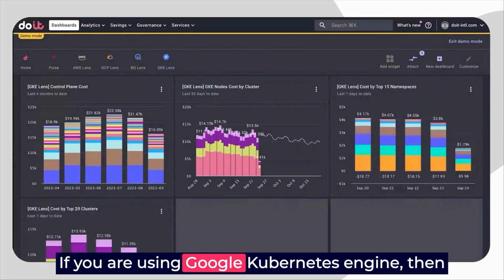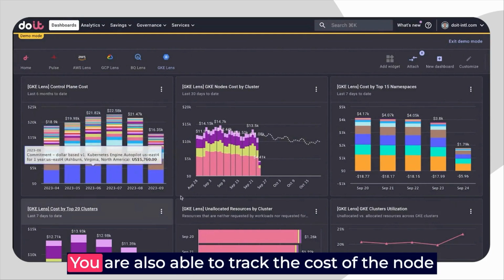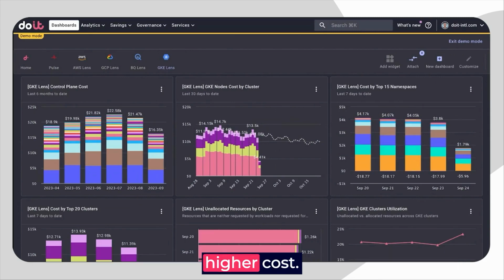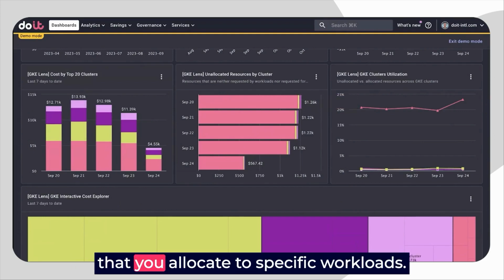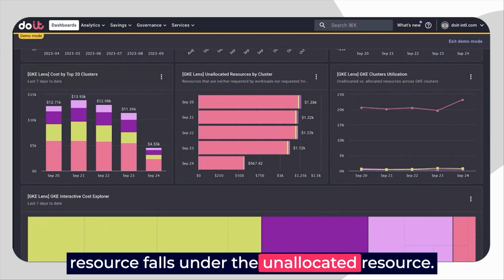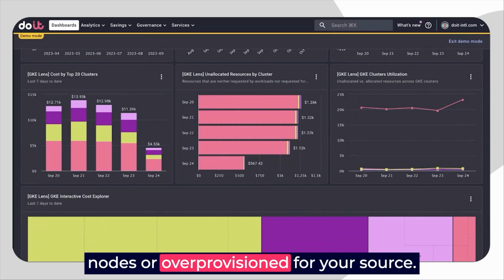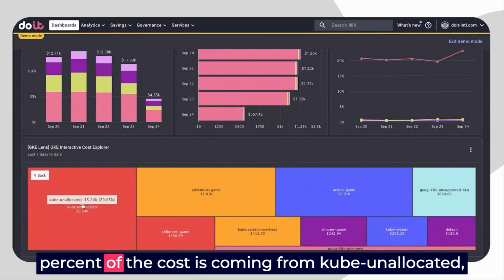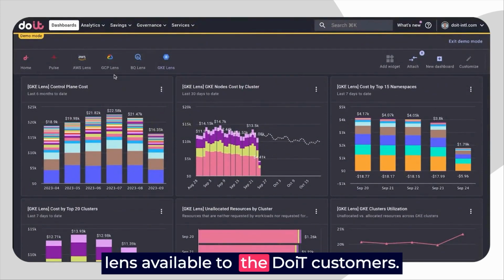Cost Allocation in Google Kubernetes Engine with the DoiT Console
All cloud users – regardless of size, maturity level, or use case – are tasked with optimizing costs for the sake of their business. Yet the dynamic nature of the cloud, along with the wide-ranging features and services available to users, make this much easier said than done.
This video explains how to get the most value out of your cost allocation practices when using Google Kubernetes Engine (GKE) through the DoiT Console. It provides insights on how to track costs at various levels including GKE, control plane, node level and namespaces. This tool can detect sudden cost spikes in specific namespaces and helps to understand why a particular namespace might have higher costs. Viewers will learn how to track usage and costs across multiple clusters in different projects, and how to manage unallocated resources effectively. The video also includes a demonstration on using the interactive dashboard to track costs at the namespace level, which can be crucial in efficiently provisioning resources and managing cluster costs.

00:00 Introduction to Google Kubernetes Engine Cost Allocation
00:14 Tracking Costs at Different Levels
00:47 Understanding Allocated and Unallocated Resources
01:10 Monitoring Unallocated Resources for Overprovisioning
01:32 Using Interactive Dashboard for Cost Tracking
01:55 Conclusion: Pre-Built Lens for DoiT Customers

This clip is from our “Maximizing Your Google Cloud Cost Savings” webinar in which our experts will walk you through some of the biggest opportunities for cloud savings, and how you can use DoiT’s combination of technology and on-demand expertise to fully optimize your costs.

In it, you’ll learn how to:
Take maximum advantage of discount opportunities
Optimize your storage for both cost savings and flexibility
Architect your GKE environment for cost